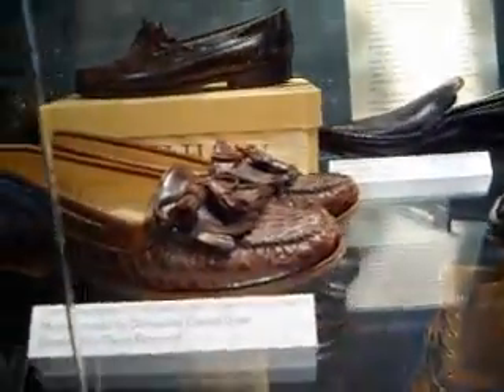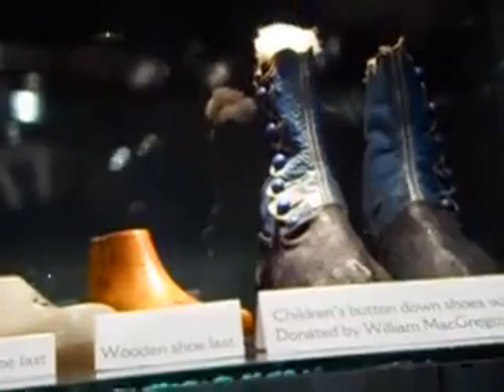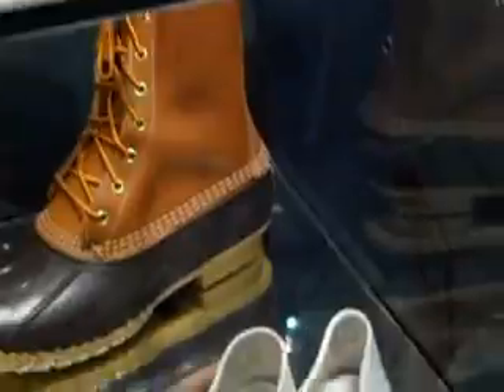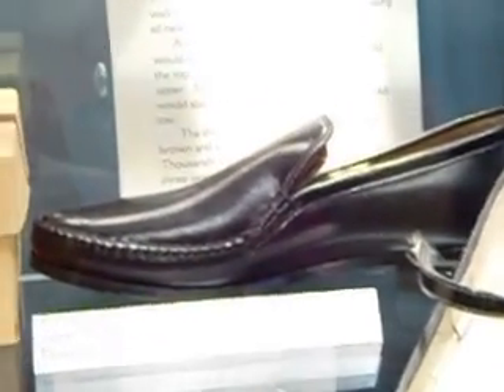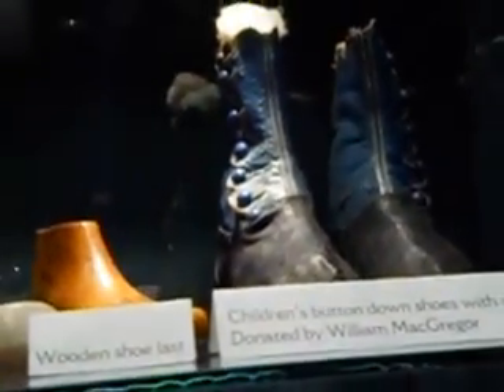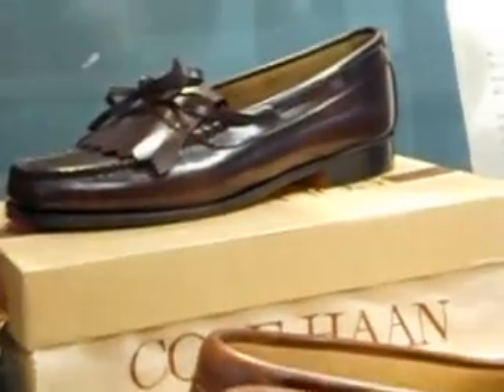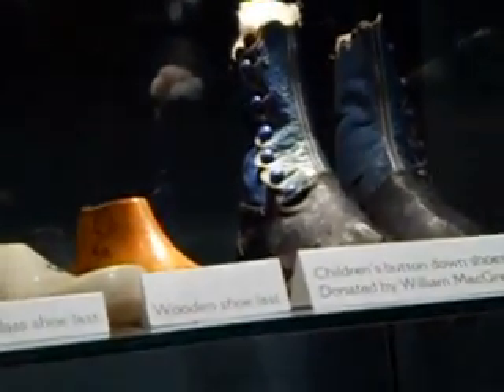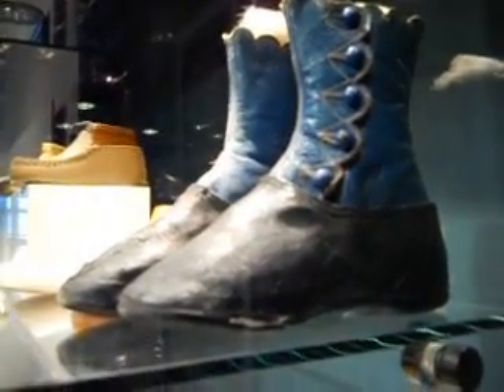Sample Display Of Home Made Shoes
Let me tell you a story.If you enjoyed this video please leave a comment on my google+ page.